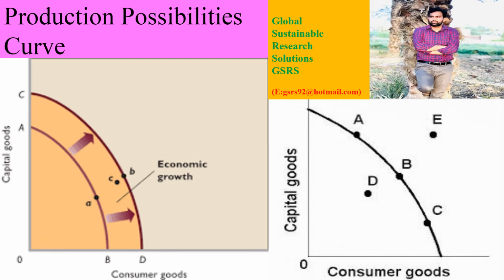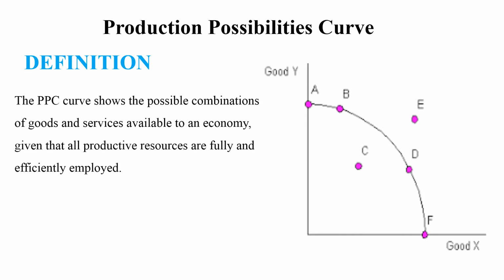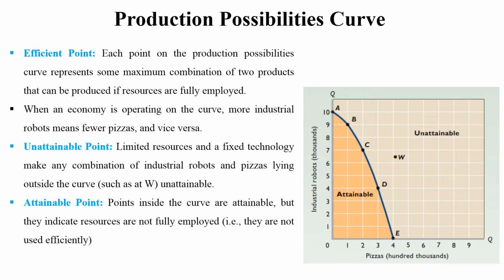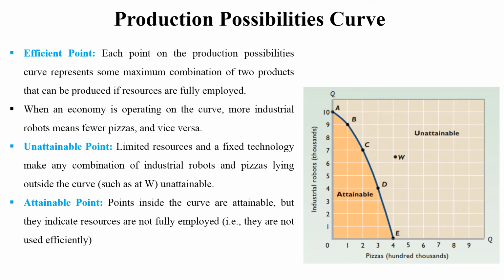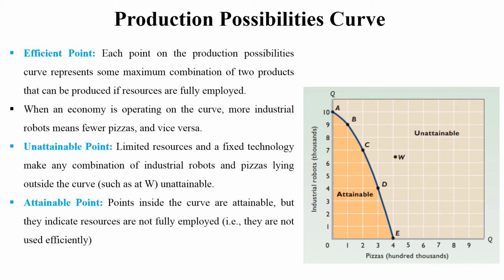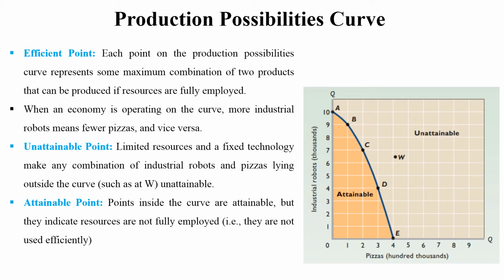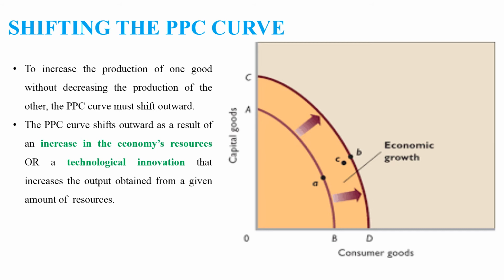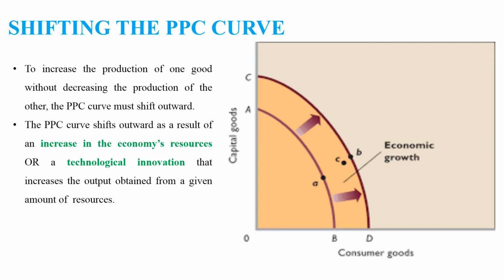Production Possibilities Curve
This video provides information on the definition, explanation and shifting of the Production Possibilities Curve